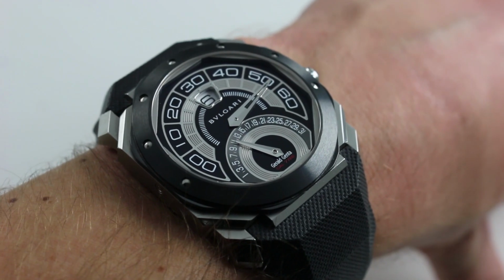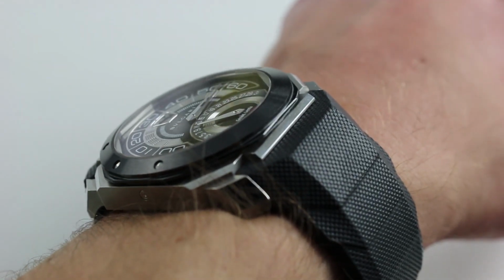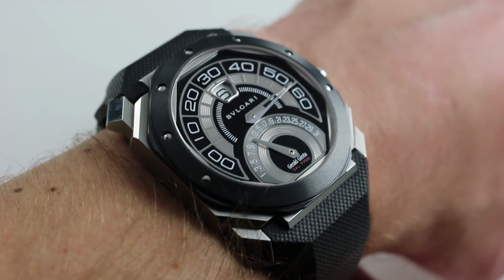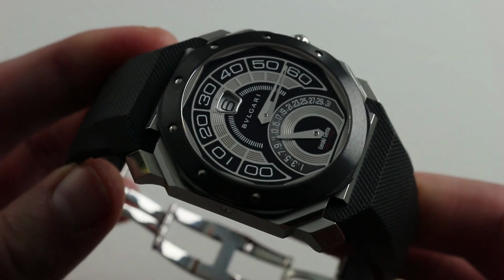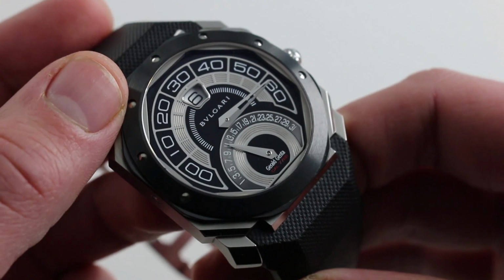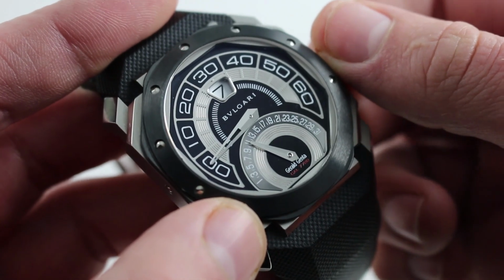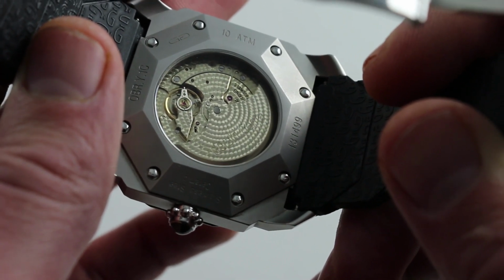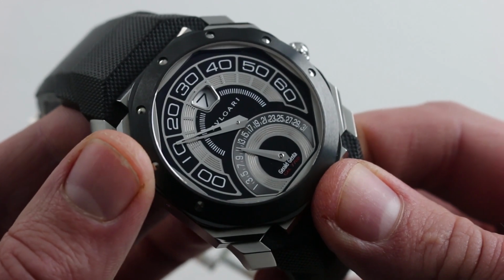Bvlgari by Gerald Genta Octo Bi-Retrograde Jump Hour Luxury Watch Review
Bvlgari Octo Bi-Retro Steel Ceramic (OBRY1C) self-winding automatic watch, features a 42.5mm stainless steel case with black ceramic bezel surrounding a black dial on a black rubber strap with a stainless steel deployant buckle. Functions include jumping hours, retrograde minutes and retrograde date.

See this 42mm stainless steel & ceramic Bvlgari Octo Bi-Retro Steel Ceramic Ref. OBR.Y.1C in high-resolution images on our website,